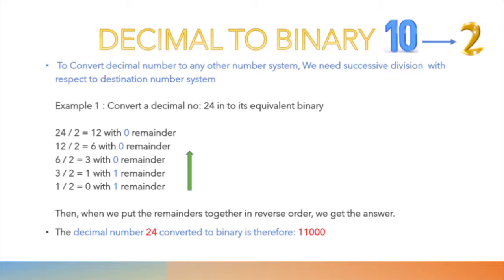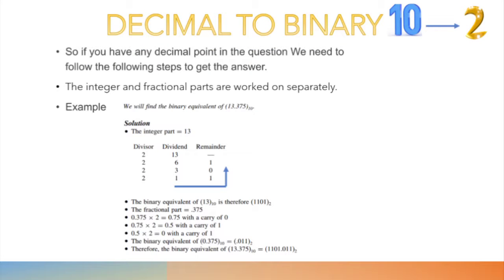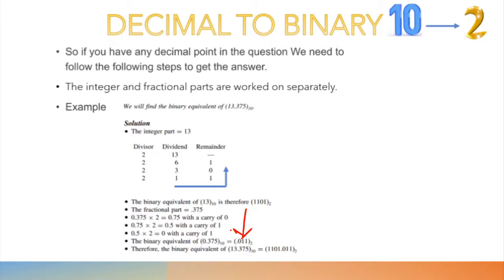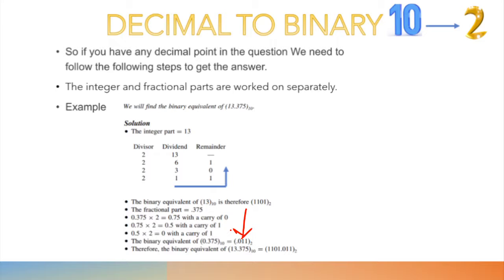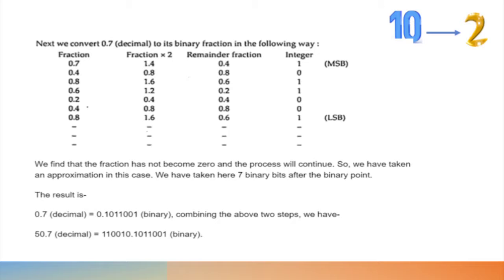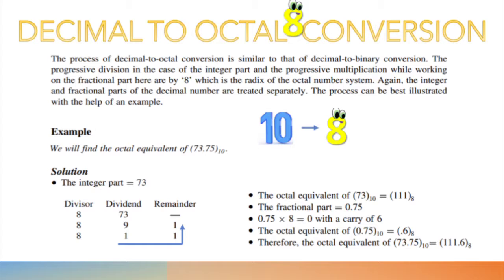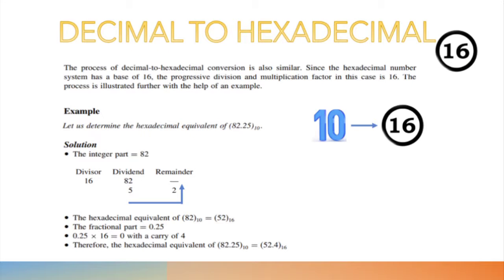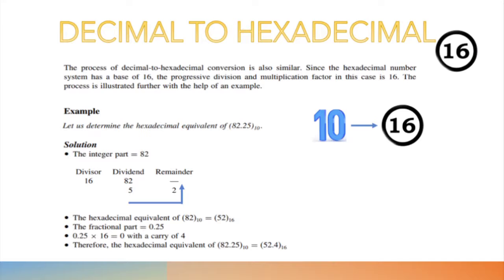Lecturer in Electronics Engineering | Decimal to Binary Octal & hexadecimal | Kerala Psc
Decimal to Binary,  Octal, Hexadecimal  Conversion |  Digital Electronics| Lecturer in Electronics